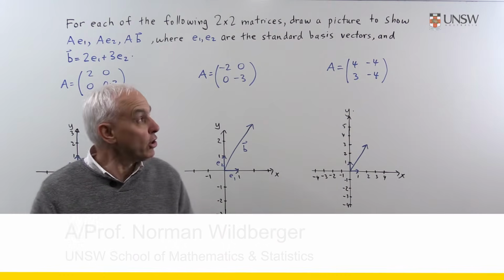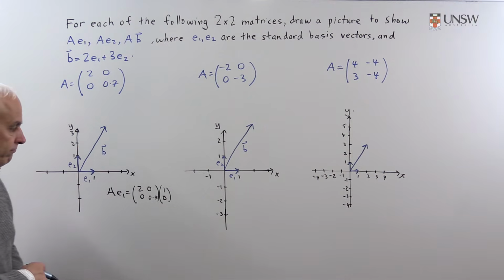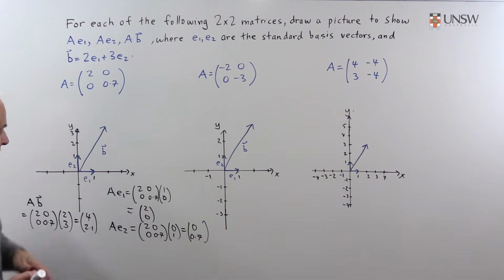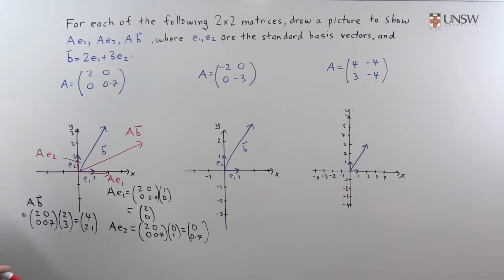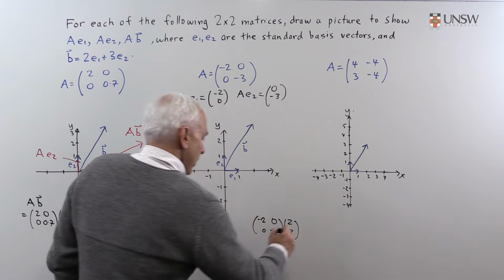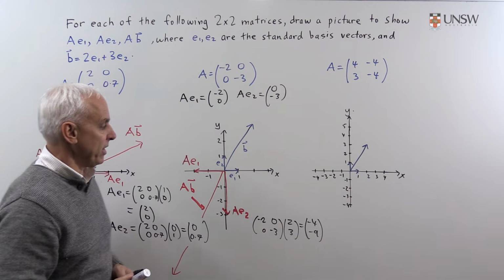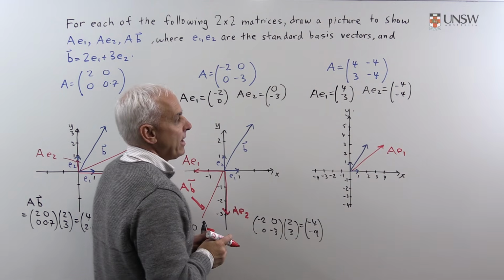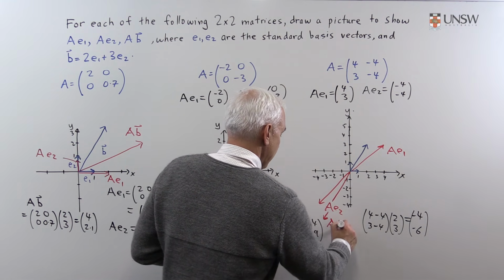Ch7Pr13: Visualising 2x2 Linear Transformations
See the geometric interpretation of a 2x2 matrix. This is Chapter 7 Problem 13 of the MATH1231/1241 Algebra Notes, presented by Norman Wildberger of UNSW.